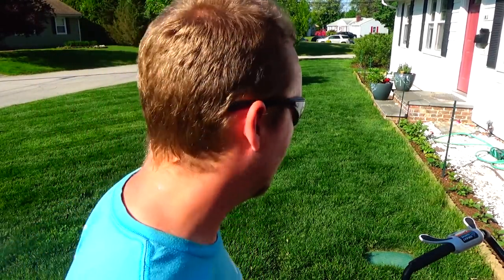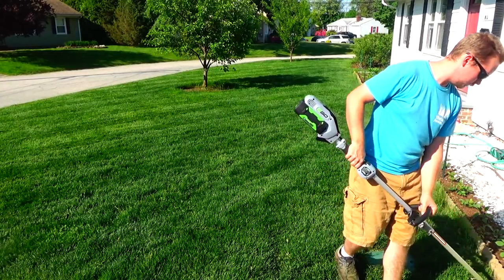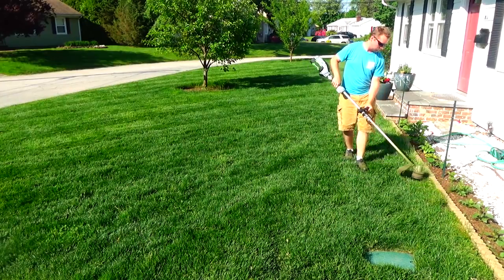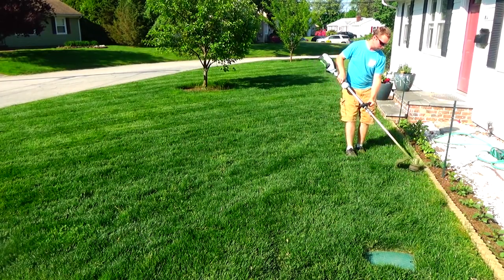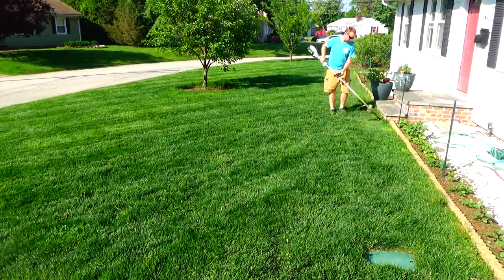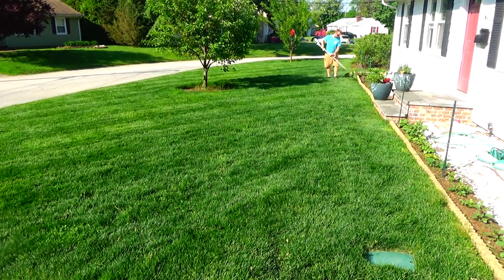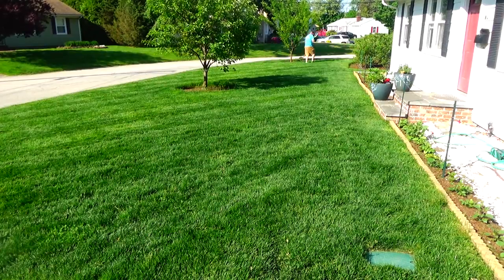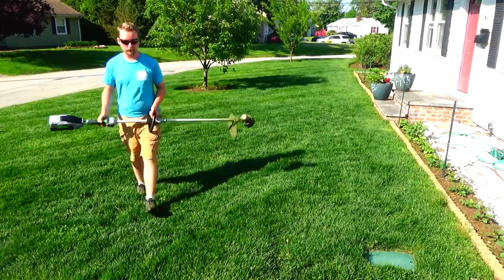Memorial Day Weekend - DOUBLE cutting with the Honda HRX217 self propelled mower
Mowing tall grass with the Honda HRX217 is easy. For Memorial Day weekend I decided to double cut it to make sure it had a real nice look to it.

When double cutting I prefer to raise the mower a notch for the second cut. This seems backwards but it actually leaves a much nicer finish. However, as I'm mowing at the highest setting on my mower there wasn't a higher notch to put it at!

Want to find a lawn care product mentioned in a video? Most of what I use I purchased off Amazon. It's easy, and you can find the products I use